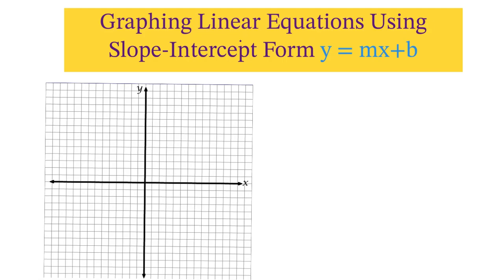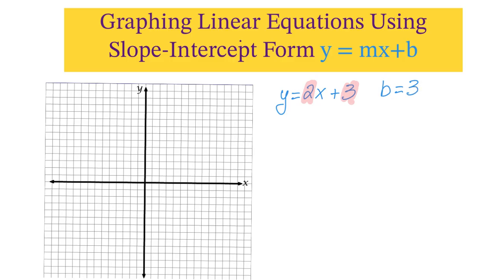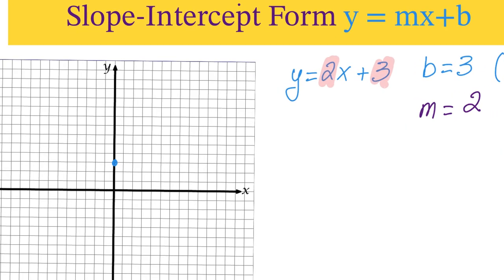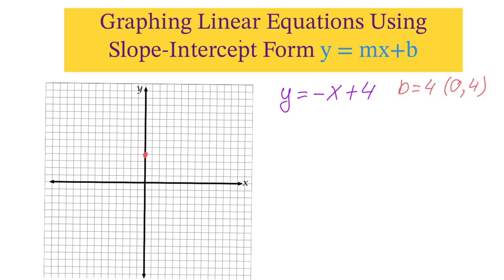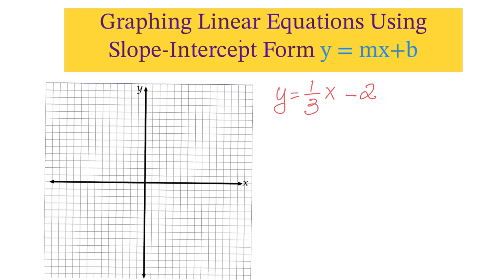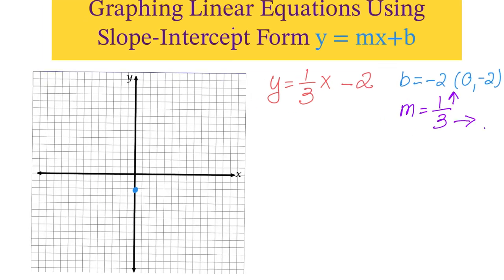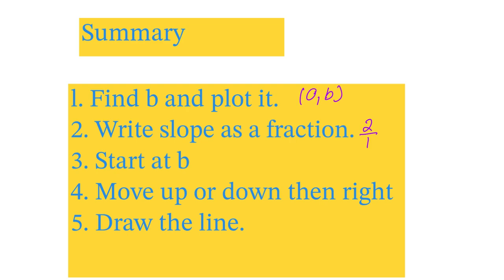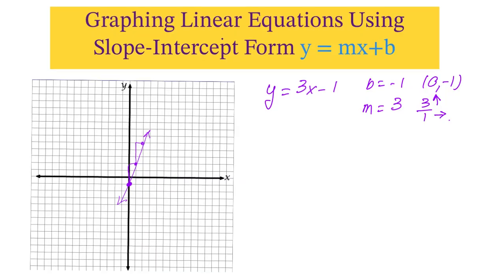Graphing Linear Functions from Y intercept Equations | Algebra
In this video, you will learn how to graph linear equations using slope-intercept form 𝑦=𝑚𝑥+𝑏. This math algebra lesson shows you exactly how to use the slope and the y-intercept to draw a line step by step. If you are searching for help with graphing linear equations, slope-intercept form, or Algebra 1 graphing, this video will make it simple and clear.

You will learn how to:
Identify the slope from an equation
Identify the y-intercept from an equation
Plot the starting point on the graph
Use rise over run to graph the line

Chapters
00:00 Intro
0:33 Example 1: How to graph Positive Slope | y-intercept form
3:20 Example 2: How tp graph Negative Slope |  y-intercept form
4:55 Example 3: How to Graph Fractions | y-intercept
6:30 Summary How to graph linear equations using y-intercept form equations.
7:30 Practice Problem
9:00 Outro

Understand how slope controls steepness and direction

This video is perfect for Algebra 1 students, middle school math, high school algebra, and anyone learning linear functions. It is a must-know skill for tests, homework, and understanding linear equations visually.